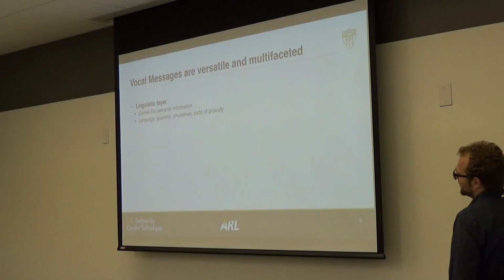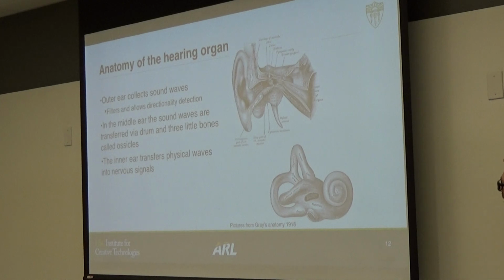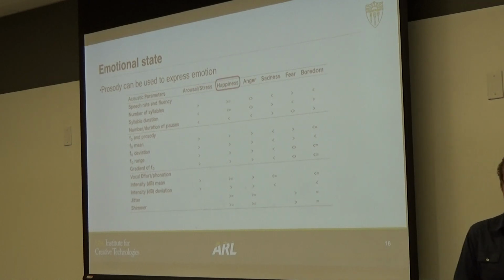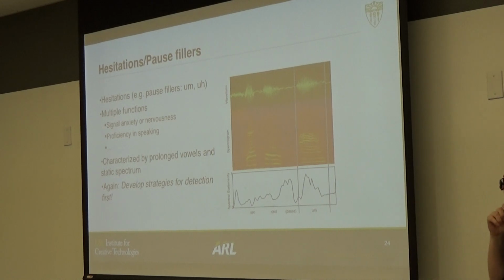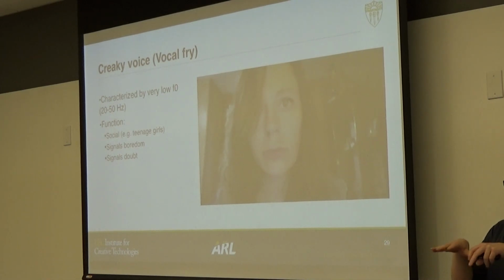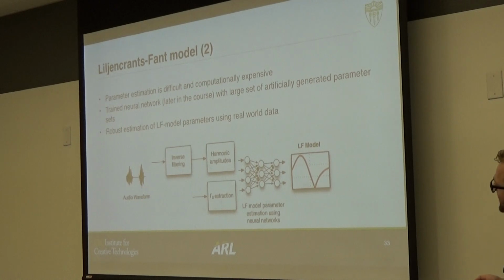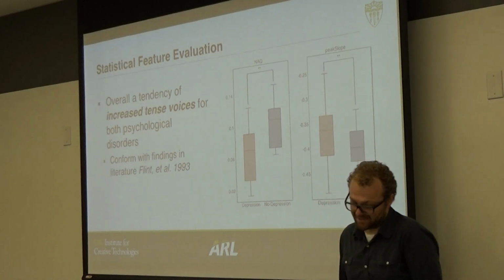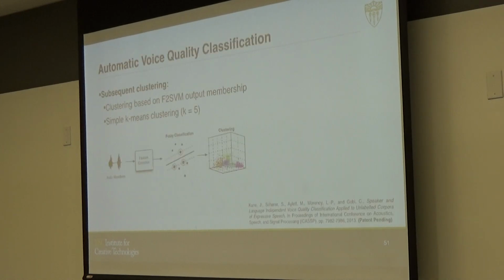CSCI 535 Multimodal Probabilistic Learning of Human Communication Aug 29, Fall 2016 (5 of 6)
Principles and techniques to understand, build, and utilize multimodal machine learning algorithms through automatically understanding, recognizing, and analyzing human communication phenomena.

Time: Monday & Wednesday 8:00-9:50
Instructors:

Introduction and Purposes
Human face-to-face communication is a little like a dance, in that participants continuously adjust their behaviors based on verbal and nonverbal displays and signals. Human interpersonal behaviors have long been studied in linguistics, communication, sociology, and psychology. The recent advances in machine learning, pattern recognition, and signal processing enabled a new generation of computational tools to analyze, recognize and predict human communication behaviors during social interactions. This new research direction has broad applicability, including improving human behavior recognition, synthesizing natural animations for robots and virtual humans, developing intelligent tutoring systems, and diagnosing social disorders (e.g., autism spectrum disorder).

(1) To give a general overview of human communicative behaviors (language, vocal and nonverbal) and show a parallel with computer science subfields (natural language processing, speech processing, and computer vision);
(2) To understand the multimodal challenge of human communication (e.g. speech and gesture synchrony) and learn about multimodal signal processing;
(3) To understand the social aspect of human communication and its implication on statistical and probabilistic modeling;
(4) To learn about recent advances in machine learning and pattern recognition to analyze, recognize and predict human communicative behaviors;
(5) To give students practical experience in the computational study of human social communication through a course project.
• Multimodal Processing and Interaction, Gros, Potamianos and Maragos, SpringerLink, 2008, DOI: 10.1007/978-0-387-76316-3
• Nonverbal Communication in Human Interaction (7th edition), Mark Knapp and Judith Hall, Wadsworth, 2010
• Speech and Language Processing (2nd edition), Daniel Jurafsky and James Martin, Pearson, 2008
• Machine Learning for Audio, Image and Video Analysis: Theory and Applications, Francesco Camastra and Alessandro Vinciarelli, Springer, 2008, DOI: 10.1007/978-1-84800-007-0

Course Topics and Readings

Week 1

 Introduction and communication models
• A multi-modal, multi-party, multi-label dynamic problem
• Human communication dynamics
• Applications and domains
• Communication models
• Mid-term and final projects
• Datasets and sensing tools

Week 2

 Vocal messages
• Phonetics and phonology
• Prosody and voice quality
• Vocal expressions
• Audio representation and basic feature extraction
• Praat/Covarep/OpenEar
• P2FA (?) Introduction
• Morency et al. (2010), Human Communication Dynamics
• Vinciarelli et al. (2009), Social Signal Processing
• Krauss et al. (2002), The psychology of Verbal Communication
• Pentland (2008), Honest Signals, Ch. 1

Week 3

 Visual messages
• Gesture, gaze, posture, and proxemics
• Facial expressions
• Image and video representation
• Watson, FaceAPI, AAM and EyeAPI, OpenFace
• MultiSense
• PML Vocal messages
• Schuller et al., (2011), Recognising realistic emotions and affect in speech: State of the art and lessons learned from the first challenge
• Bachorowsky et al. (2001), The acoustic features of laughter
• (optional) Ladefoged (2004), A course in phonetics
• (optional) Jurafsky and Martin (2008), Speech and Language Processing, Ch. 7, Sect. 7.1-7.4

Week 4

** Draft project proposals due
 Machine Learning: basic concepts
• Basic Machine Learning Algorithms
• Classification and Evaluation methods
• Training/validation and testing
• Decision models
• Support Vector Machine
• ML toolbox (weka/sci-kit-learn/skflow)  Visual messages
• Kramer (2008) Nonverbal communication
• De La Torre and Cohn (2011) Facial expression analysis
• (optional) Kendon (1995) Gesture studies